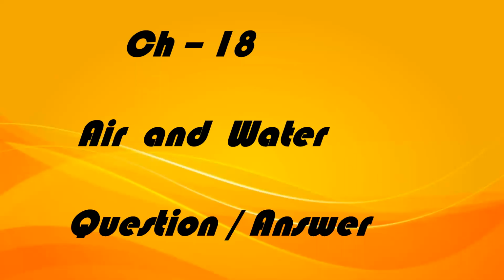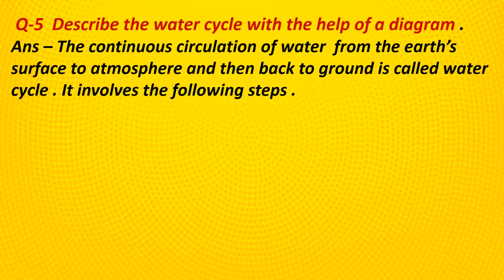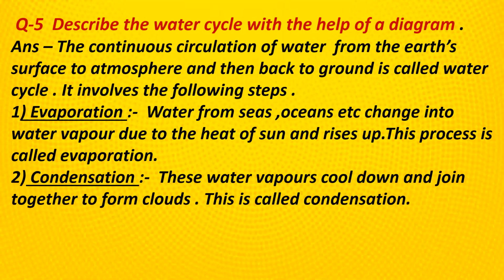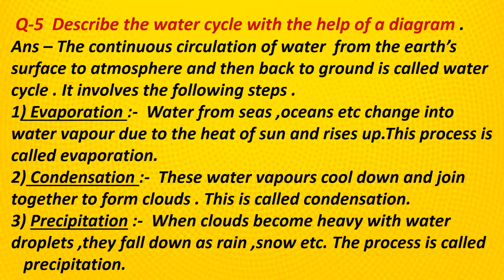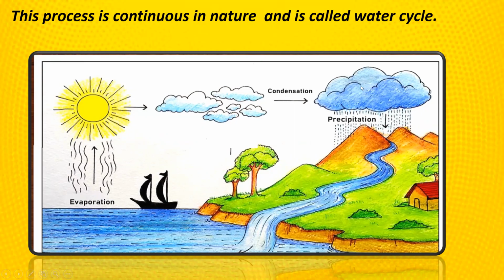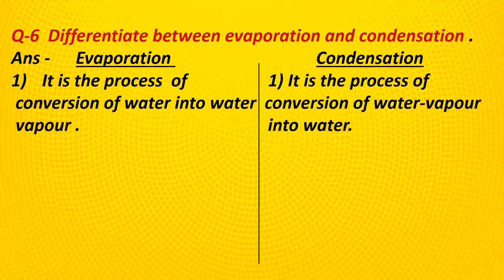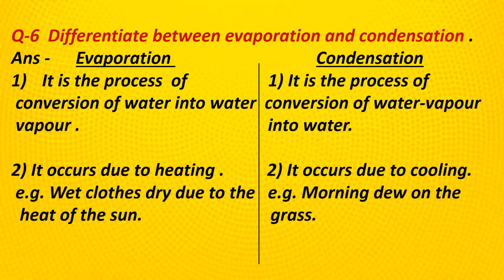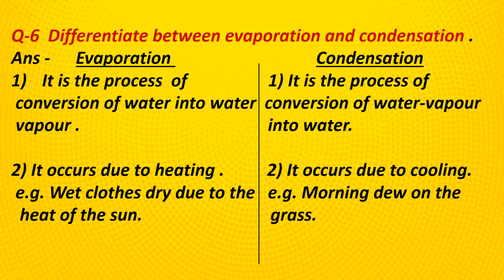Class 3 // EVS // Ch : 18 AIR AND WATER // QUES AND ANS // PART : 3